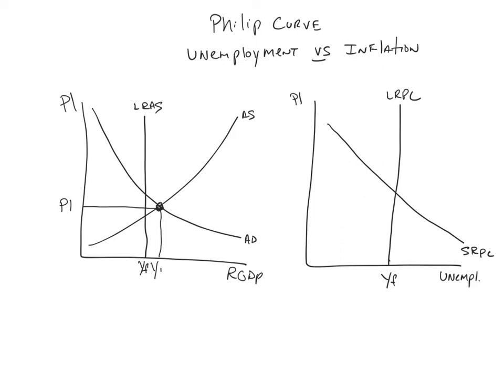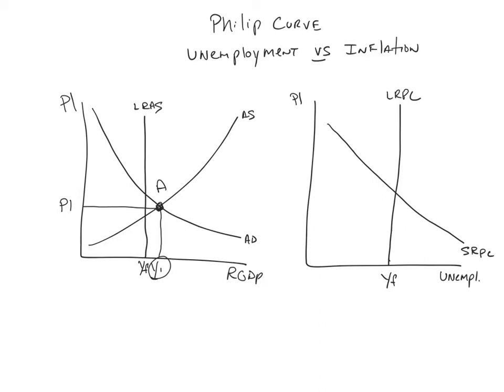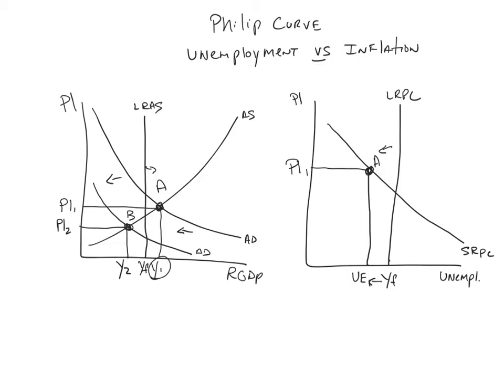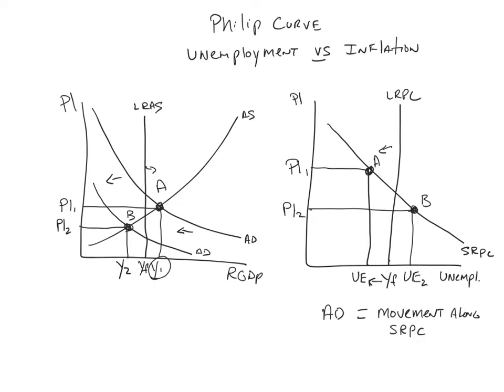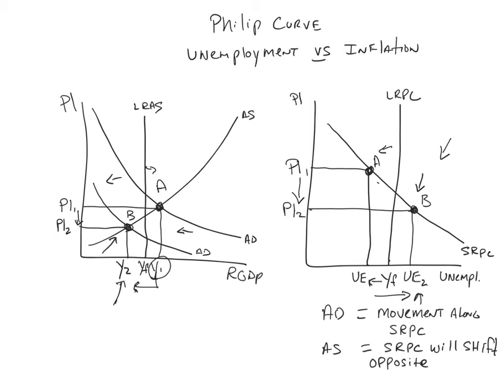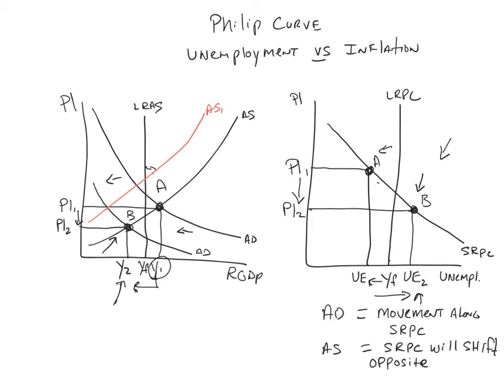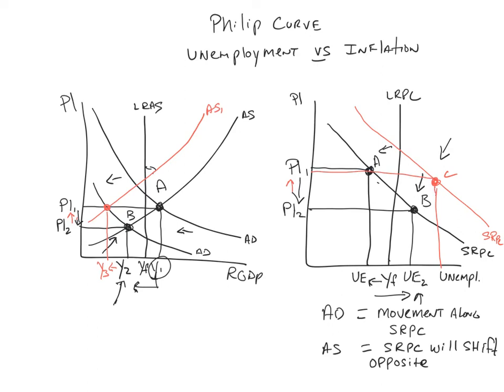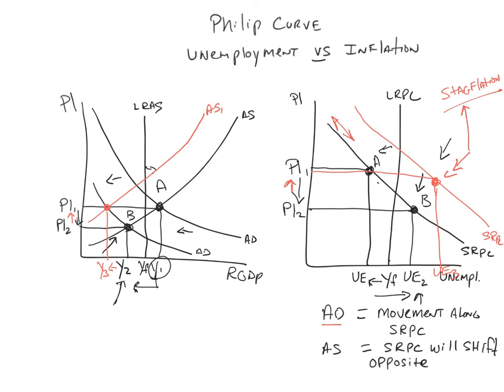Philips Curve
This video shows us how the Philips curve works with the Aggregate Model